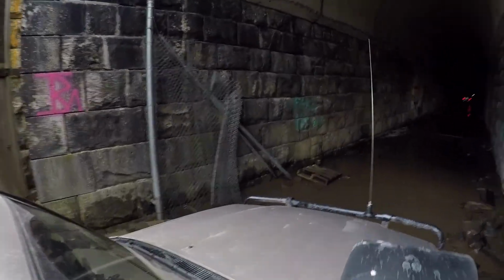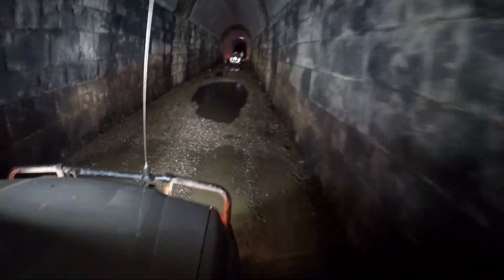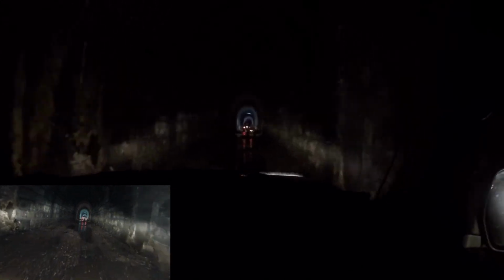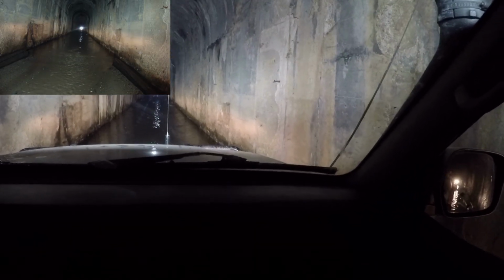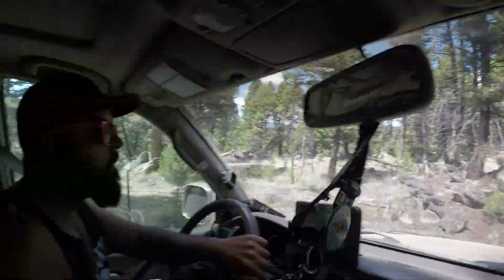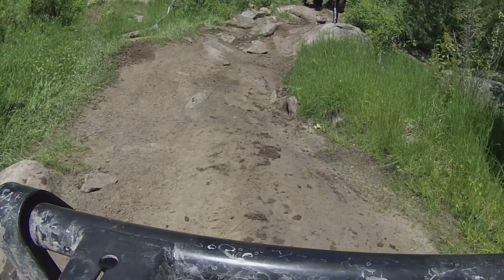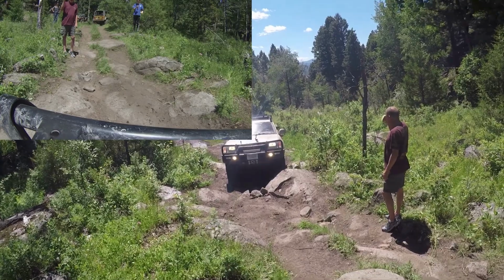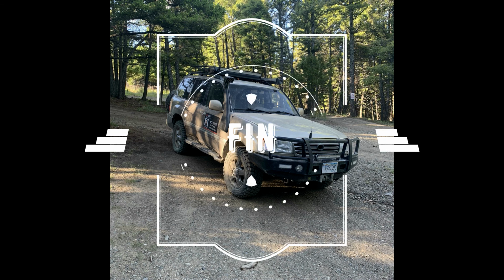Close Call inside the Wickes Tunnel and Disaster on McCarthy's Track!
Watch riveting episode of Adventure 406 as the Adventure Mobile  dodges a close call inside the Wickes Tunnel, and has to end the trip early after breaking something important!